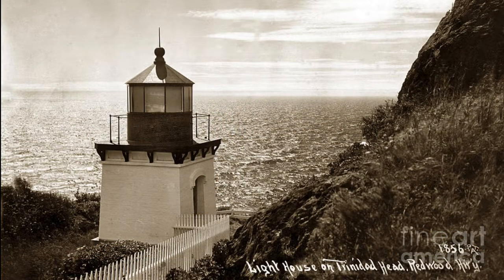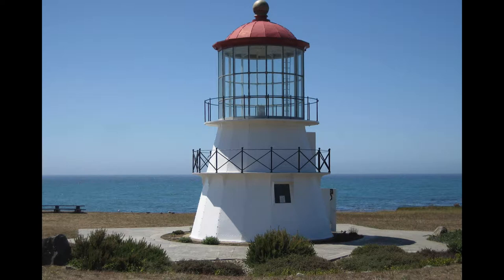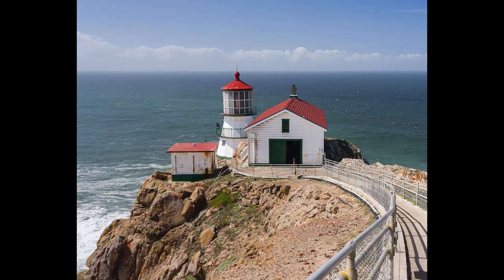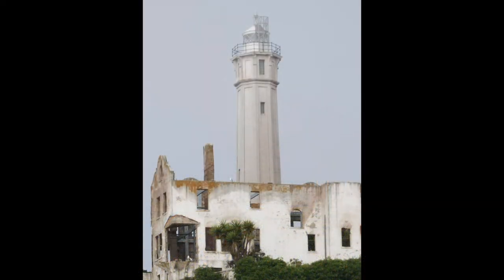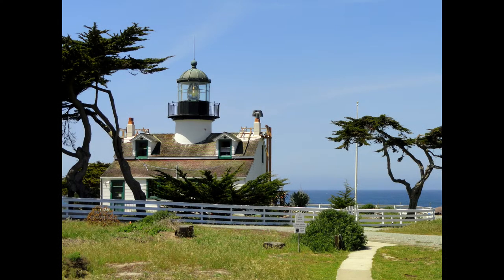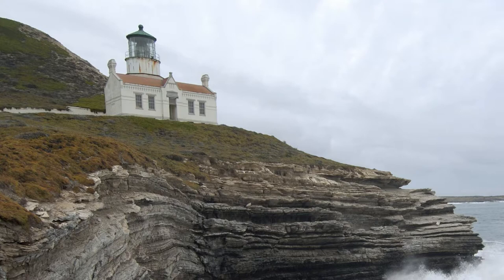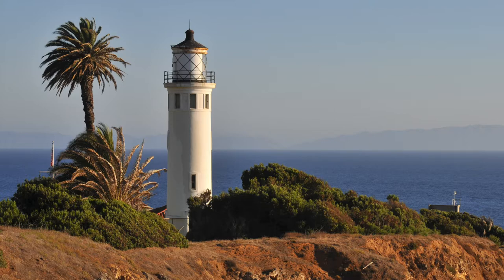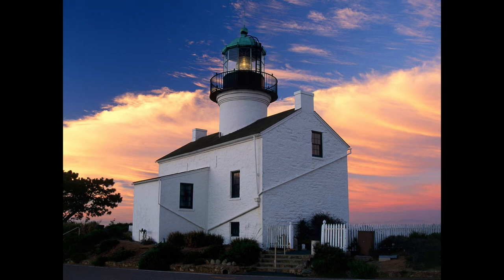California Lights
Lighthouses along California Coast